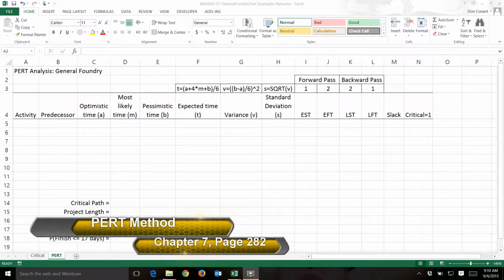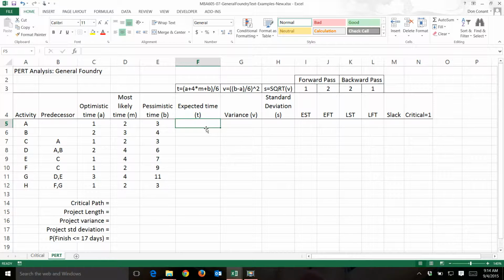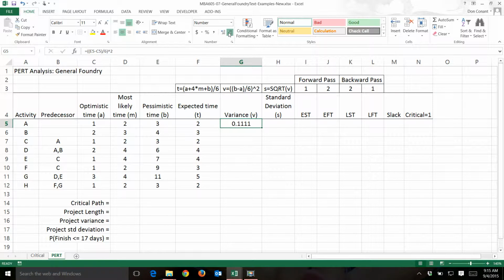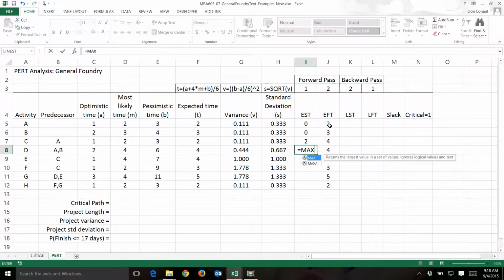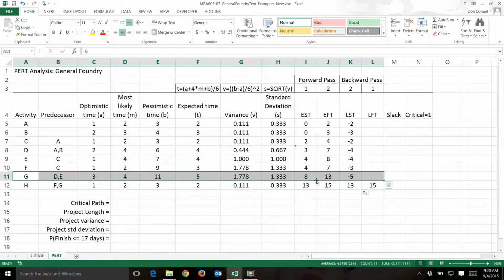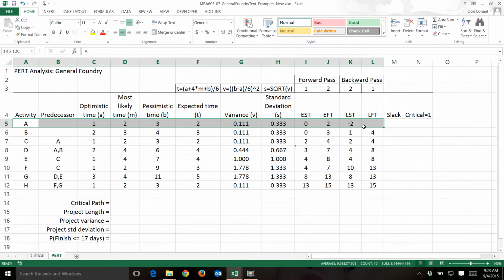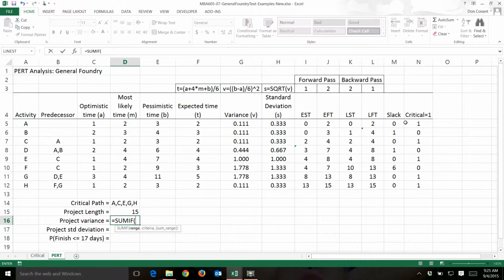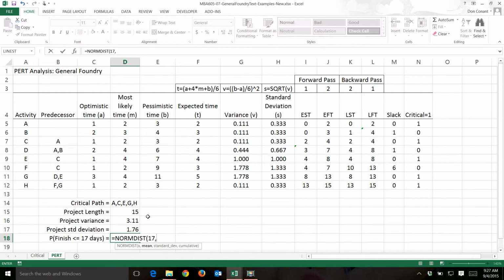Ch07 Ex02 PERT GeneralFoundry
Project management example using PERT